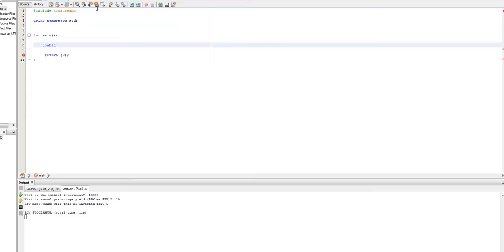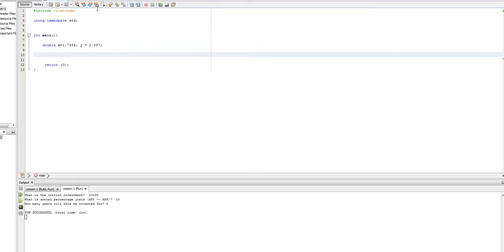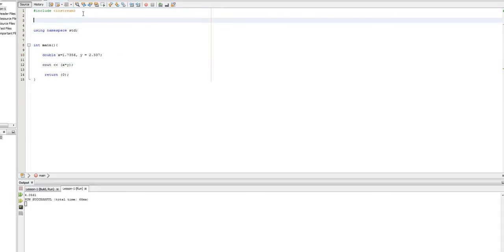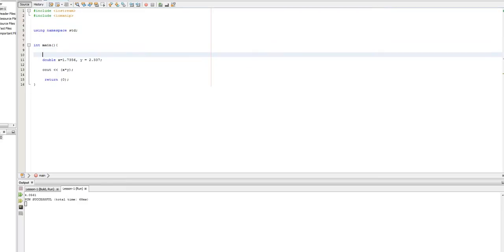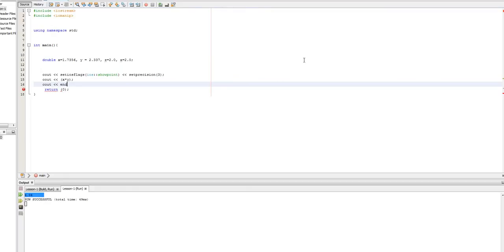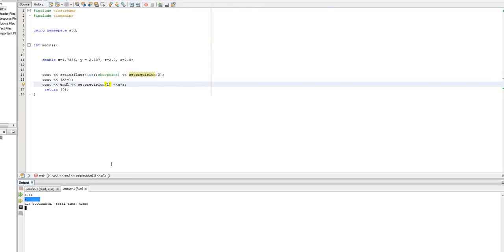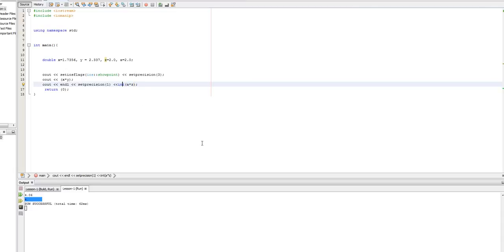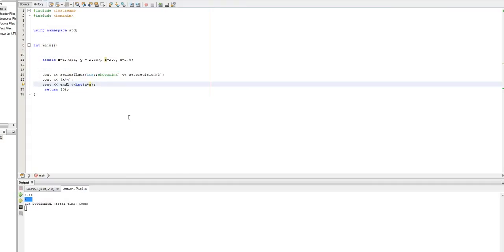BeginnersCPP.com Lesson 4--Using Iomanip / Setprecision, intro to casting